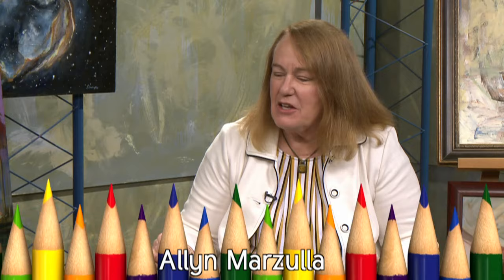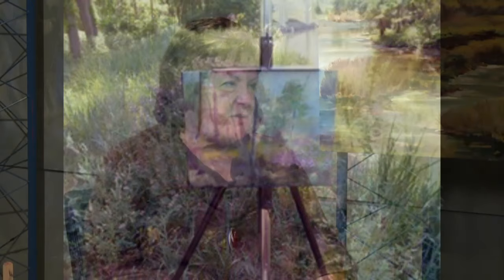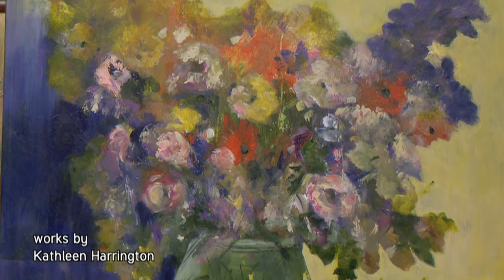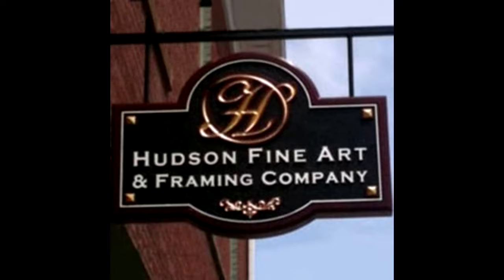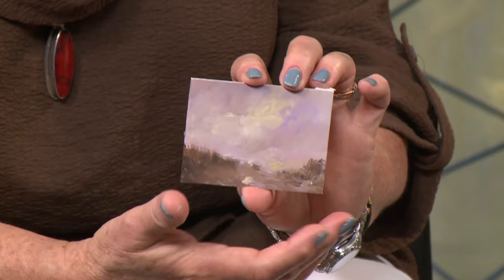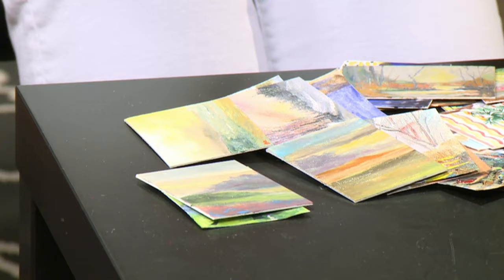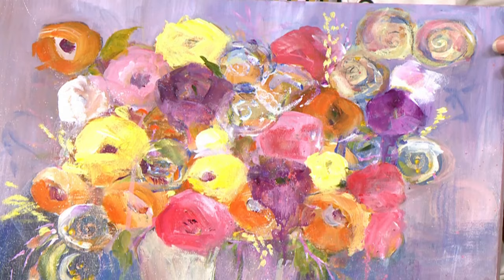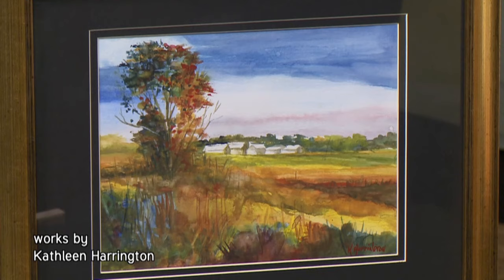Interview July 2018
Interview for local cable tv, Macedonia, Ohio